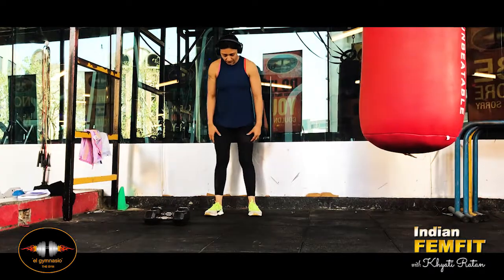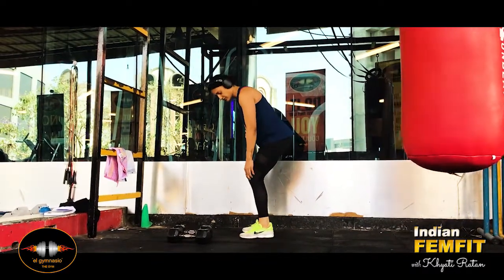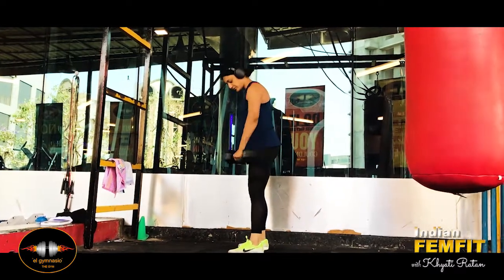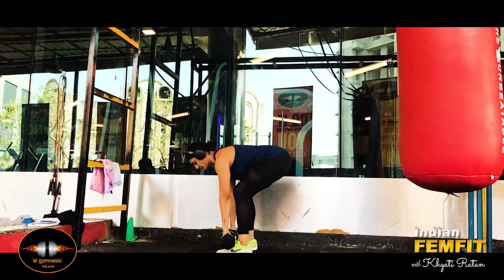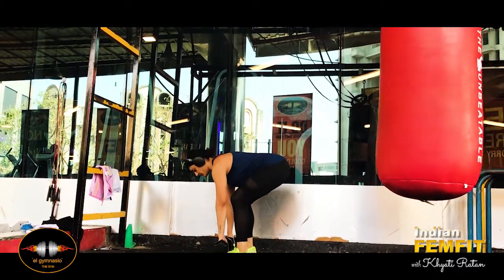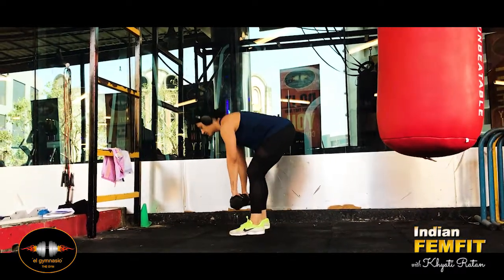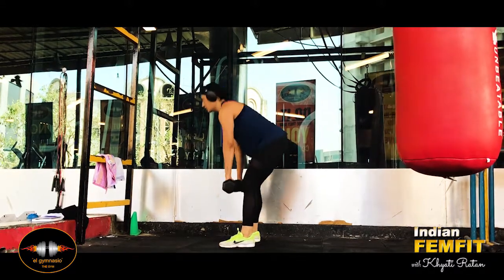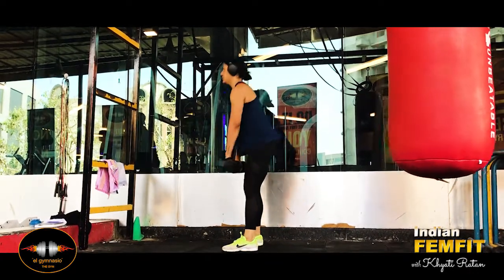How To Do Romanian Deadlift| Learn To Do Deadlift| Hamstring Low Back Exercise| Deadlift Technique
Romanian Deadlifts increase mobility in your hips due to the straighter leg position. The RDL works your glutes and hamstrings more than a conventional Deadlift because the quads don't contribute as much. It improves dynamic flexibility, especially in your hamstrings and low back. Learn the techniques do Romanian Deadlift.

for more workout videos, free meal plans, and other health and diet tips.

Gym- El Gymnasio

You can buy cool workout merchandise at MyGalf.